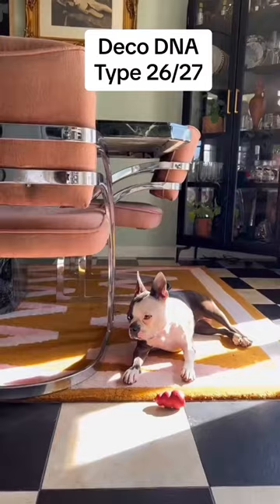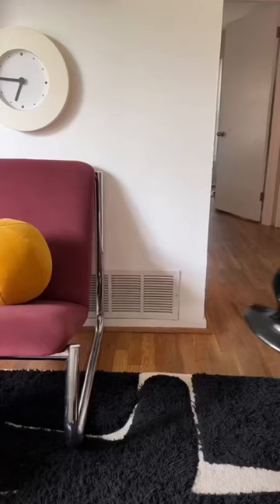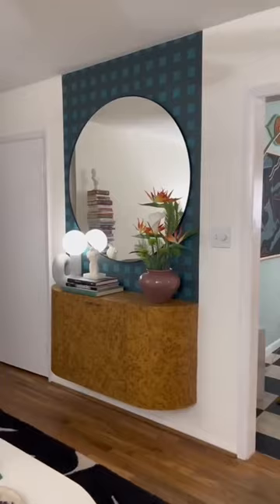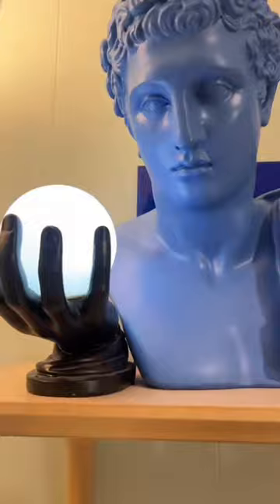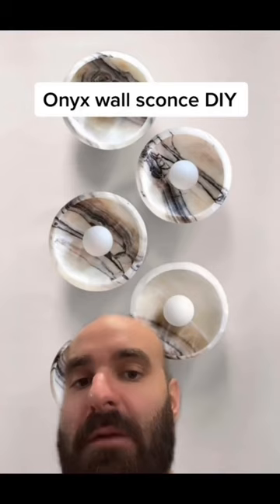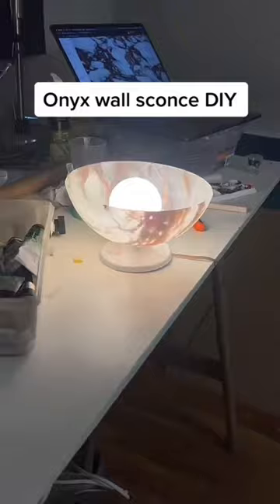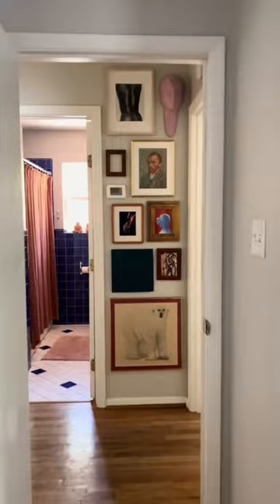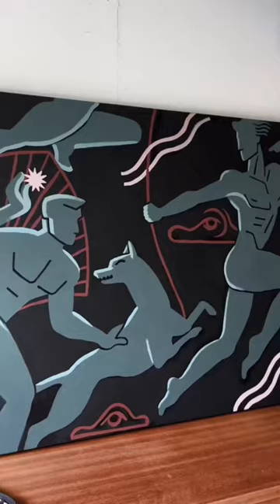Filipski took the Deco DNA test and got type 27! I think he borders type 26 and 27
Filipski took the Deco DNA test and got type 27! I think he borders type 26 and 27. He has fabulous style. I really enjoyed watching all of his videos to put this together! Thanks Ryan for letting me highlight you!! Follow for more!